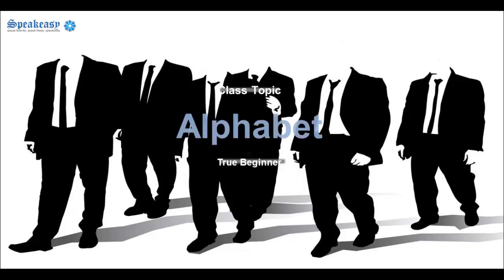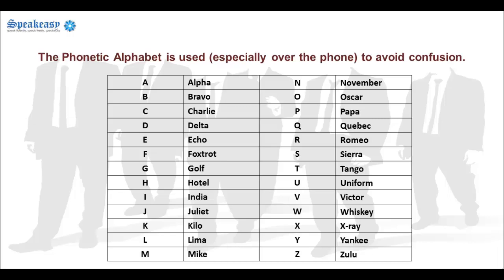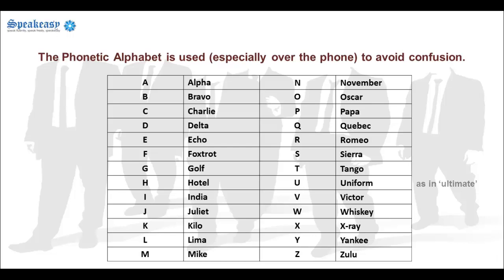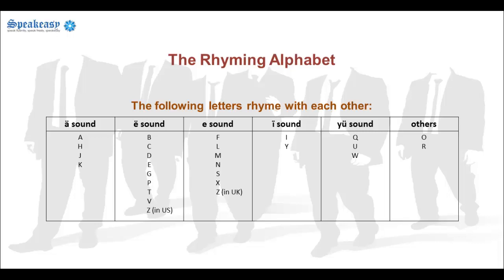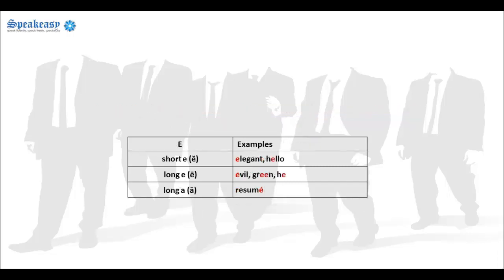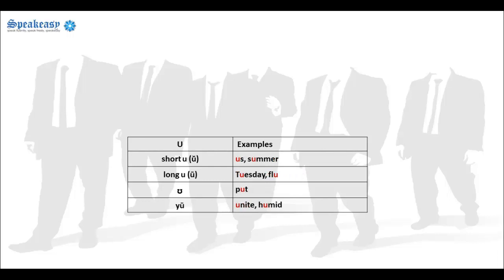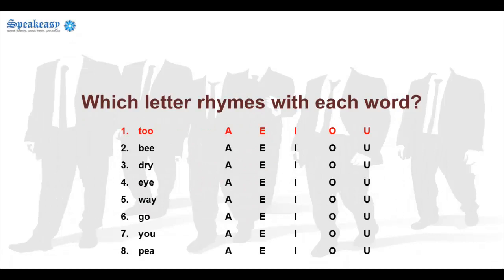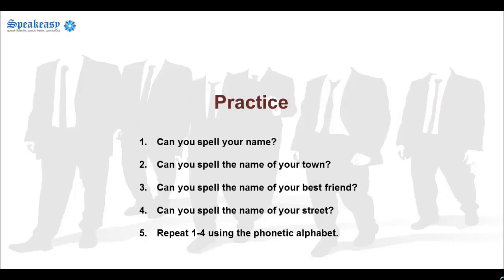How To Learn English Easily : Alphabet Lecture | Class 05